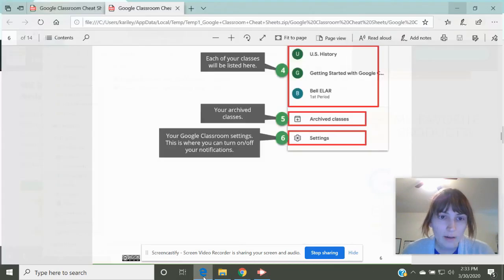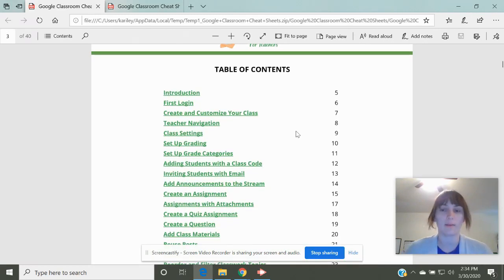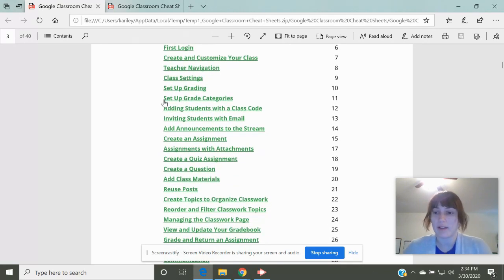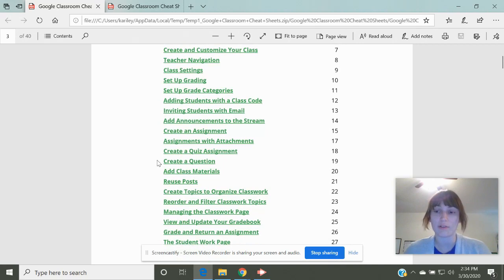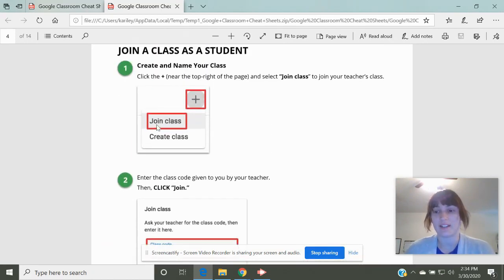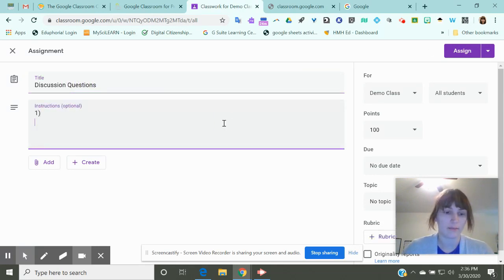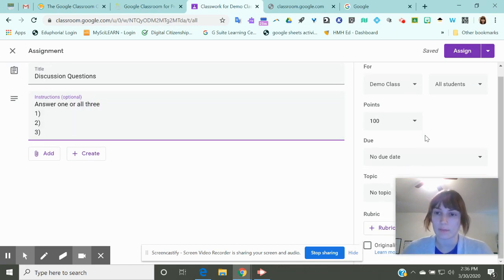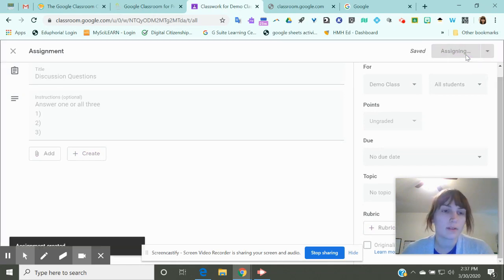Tech Tuesday 2.0: Google Classroom Discussion Questions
This video shows you how to create a class discussion using google classroom and how to access some great google classroom guides. The guides are for both teachers and students and they will help you get started in google classroom.